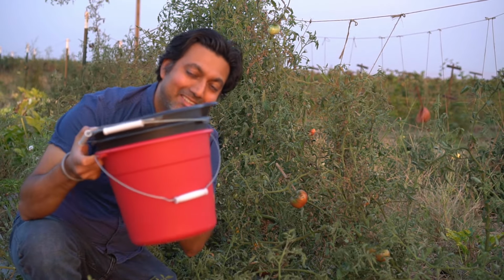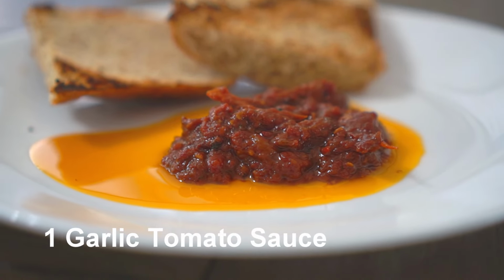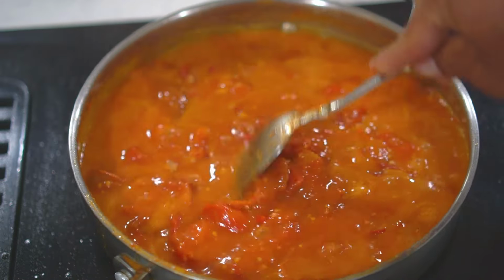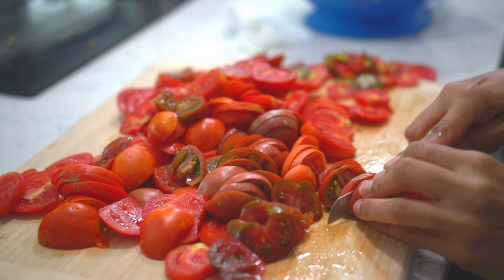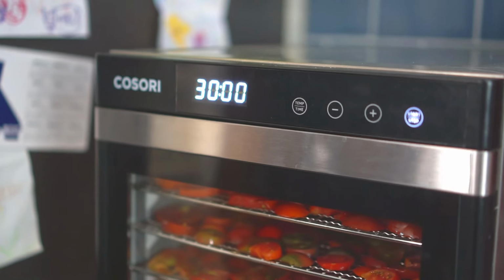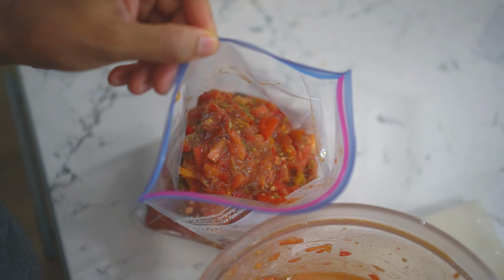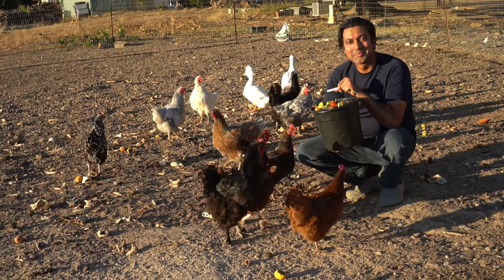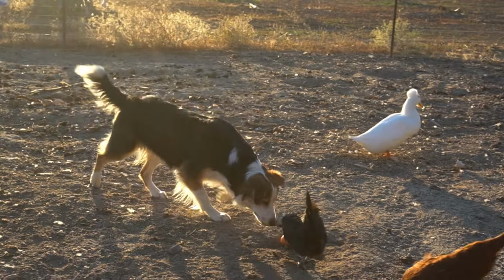3 WAYS to Preserve Tomatoes without Canning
Preserve Tomatoes using these 3 ways. You do not always have to can tomatoes to preserve tomatoes. Here are 3 ways to preserve tomatoes without canning which include making a tomato garlic sauce, dehydrating or drying the tomatoes, and freezing tomatoes.

SECOND CHANNEL: Daisy Creek Animals

UPICK AND VISIT THE FARM
If you are in California and would like to Visit the Farm for UPick
EMAIL NOTIFICATIONS

We are scheduling Harvest Events such as Sugarcane, Potatoes, Pumpkins etc.
We will also have Gardening Classes regarding Growing Produce and Making Compost etc.
We are also Shipping Fruit Boxes within Continental United States

Signup for Local and Non Local Email Notifications
Local: What's Available for Upick, Produce and Veggie Box Pickup and Delivery, Events, and Classes
Non Local: Events, Classes, Stay at Farm BnB, Fruit Box Availability for Shipment

PRODUCT REVIEWS
Send an email to info (at) DaisyCreekFarms.com to obtain address for sending the products. I make educational videos for my viewers and will not be able to center my video on a product. If I like your product, I will include it in one of my videos and mention your product.